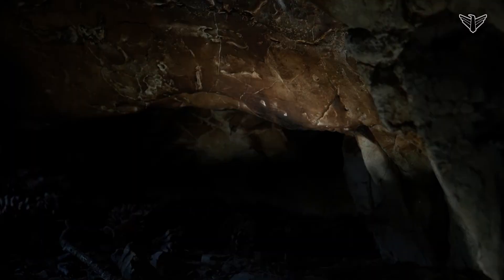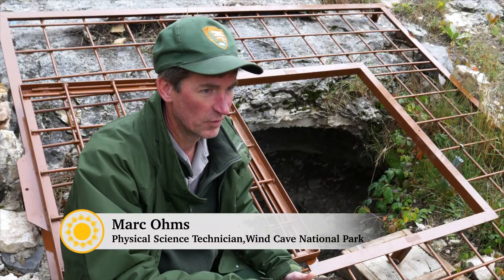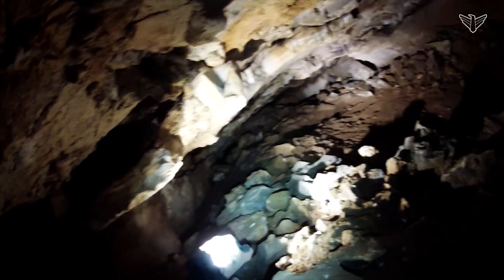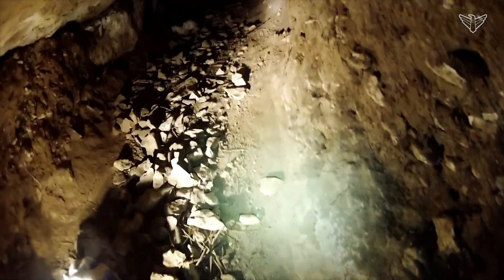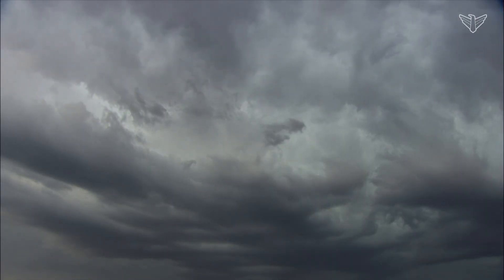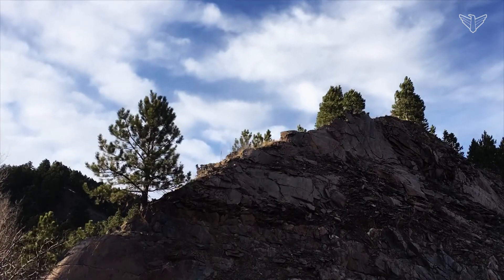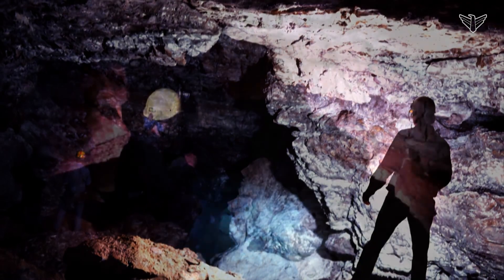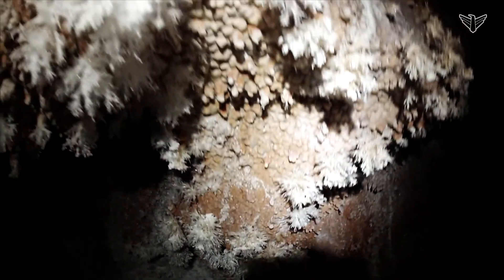The new cave at Wind Cave National Park, Persistence Cave | Dakota Life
More than a century of exploration has taken place in Wind Cave and it continues today. But recently, a new cave has been discovered in Wind Cave National Park. It’s called “Persistence Cave” and it’s shown that big rewards can be found in the tightest places.